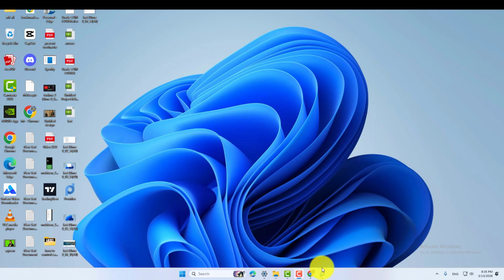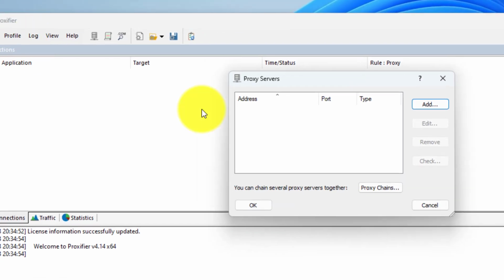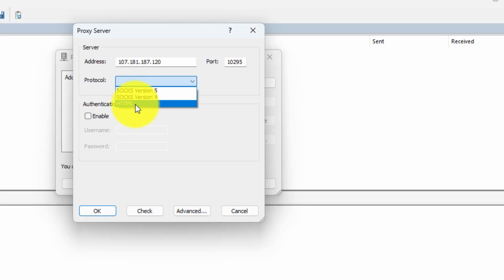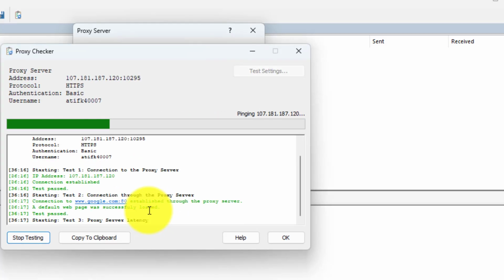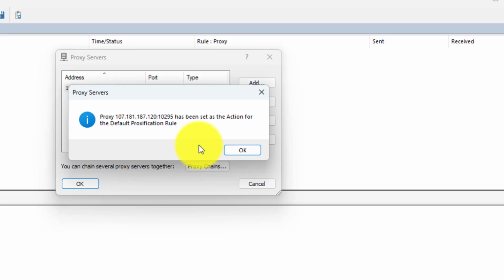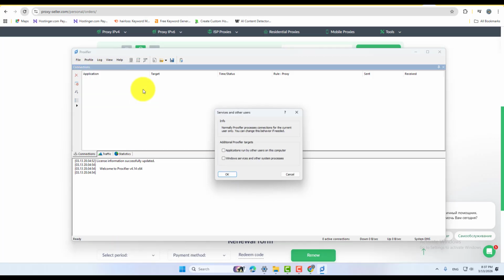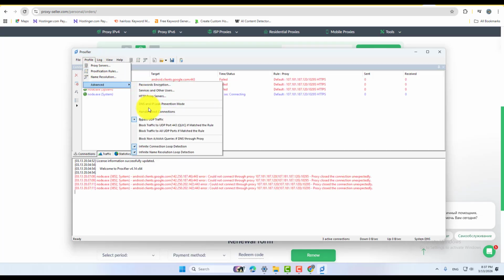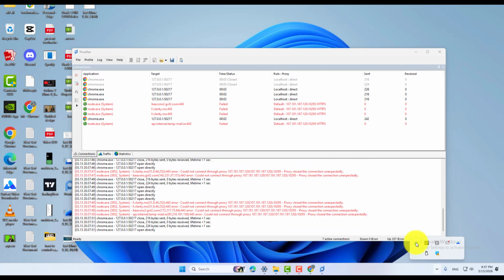How to Setup Proxy in Proxifier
In this video, I’ll show you how to set up a proxy server in Proxifier step by step. With Proxifier, you can route any application through a proxy server even if the app doesn’t support proxy settings.